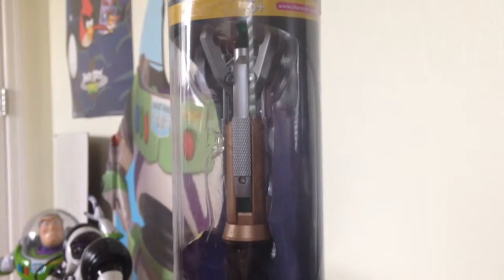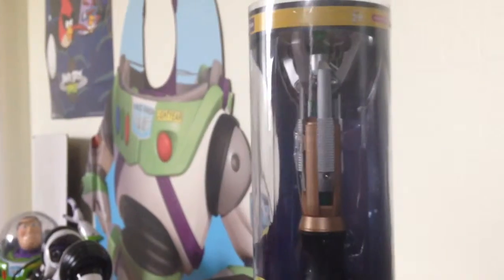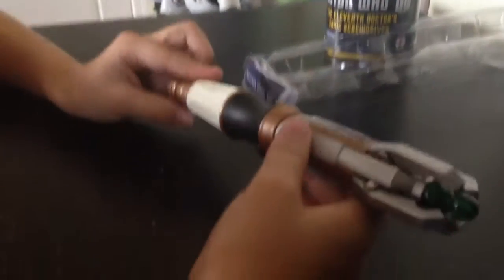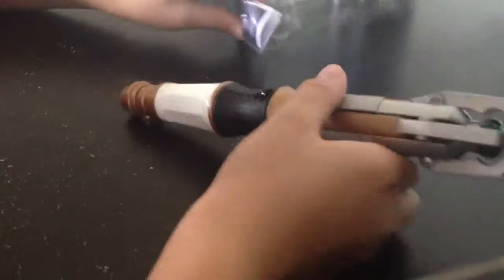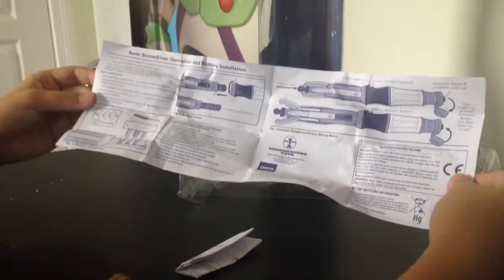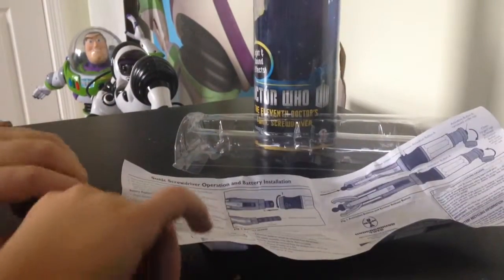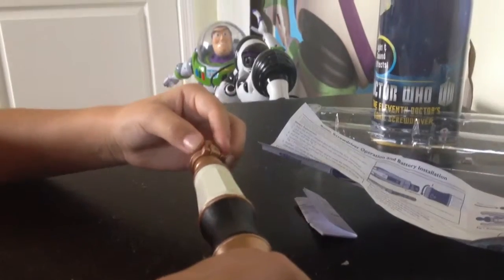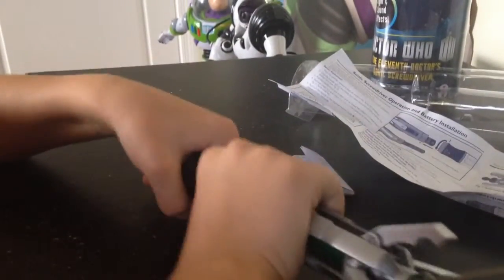Doctor Who: Eleventh Doctor's Sonic Screwdriver toy review